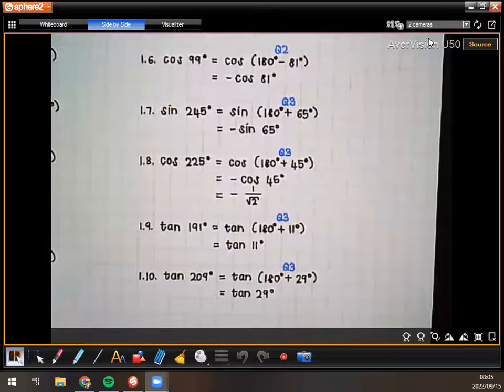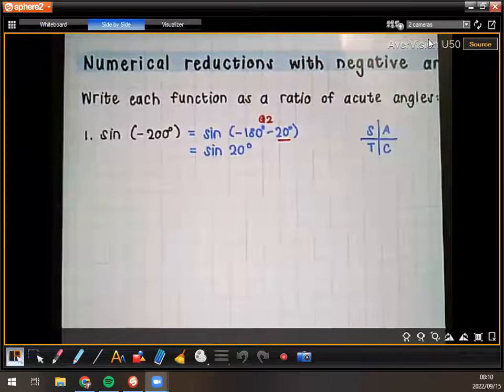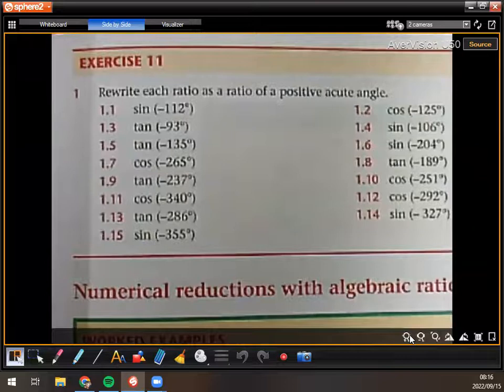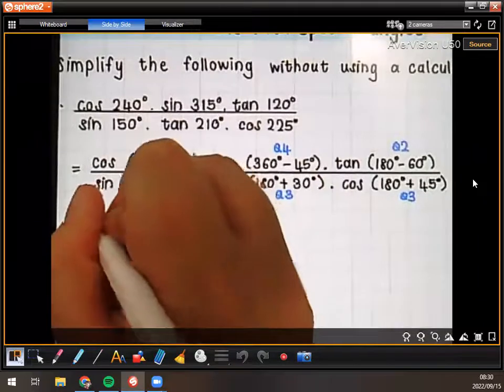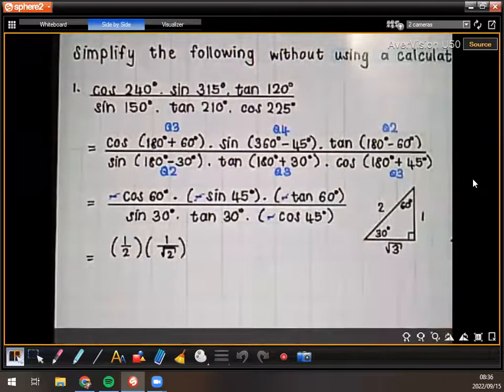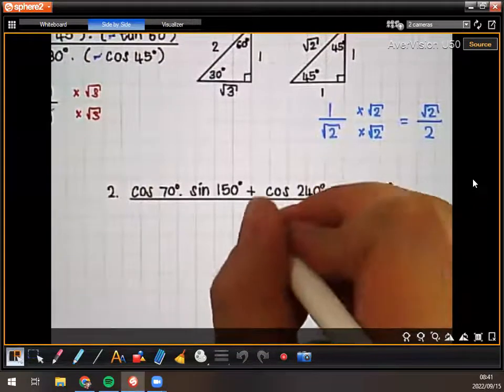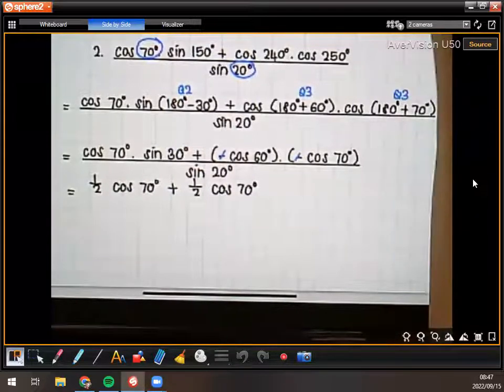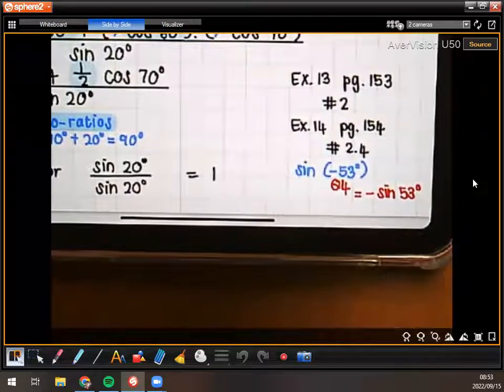Grade 11 Trigonometry: Numerical reductions with negative and special angles